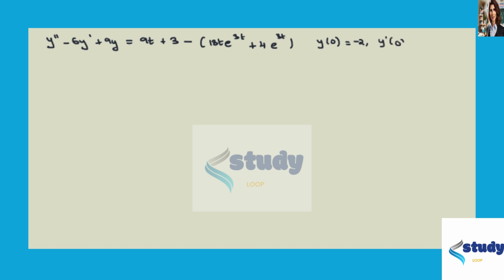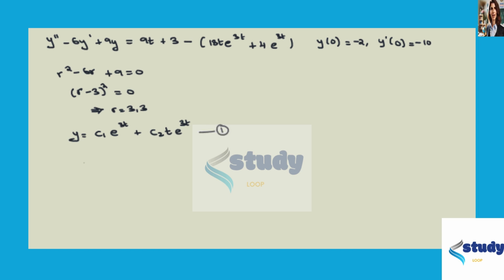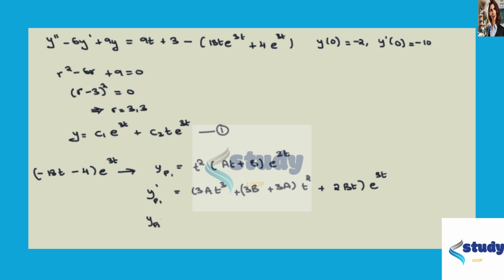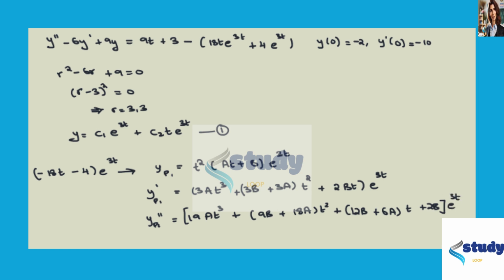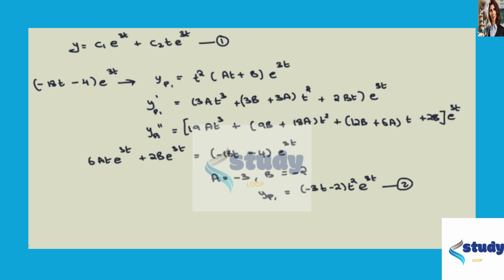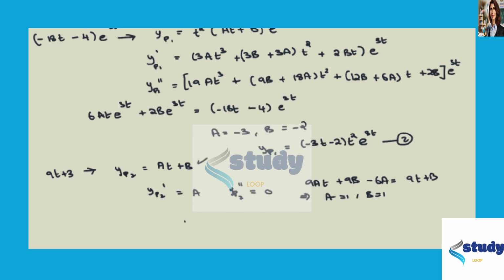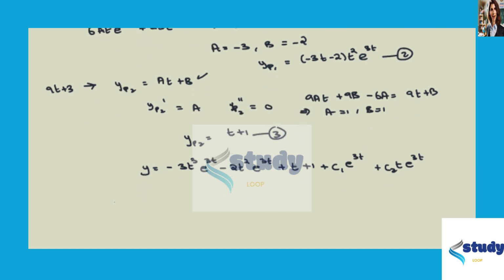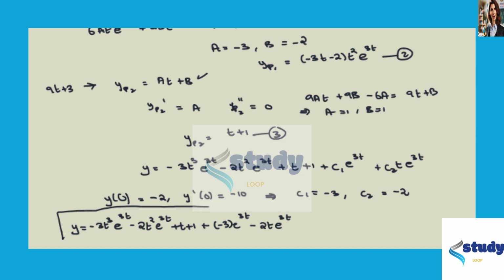In this problem you will use undetermined coefficients to solve the nonhomogeneous equation y 6y' +